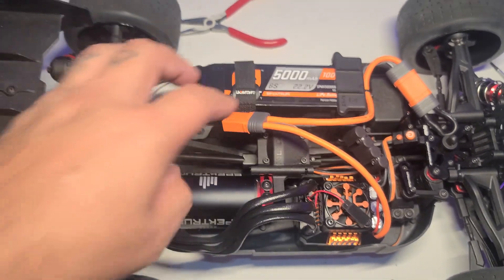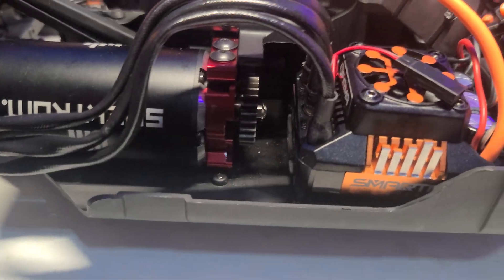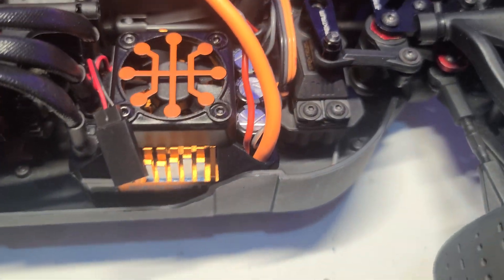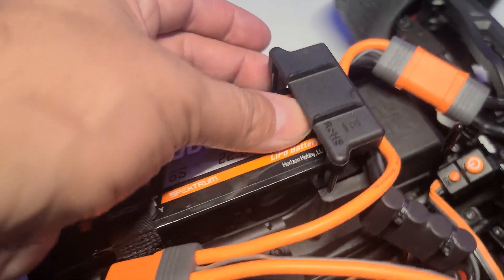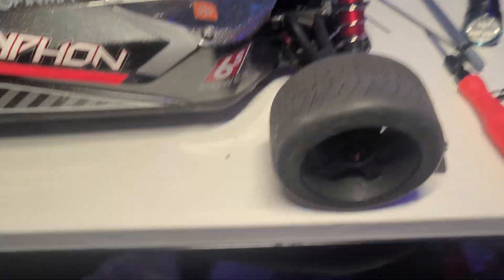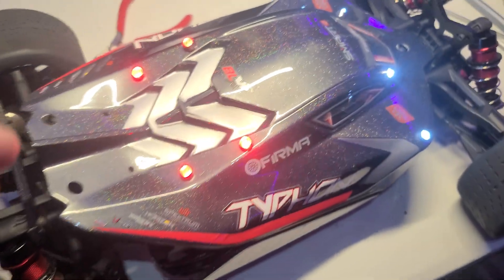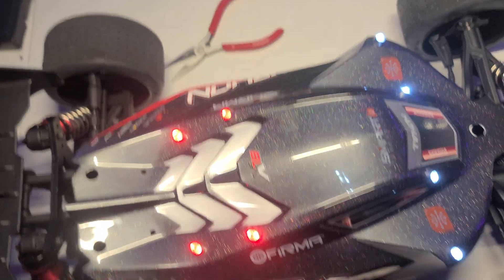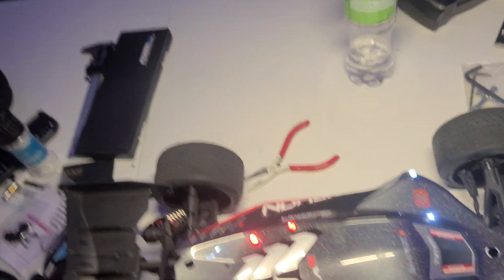Typhon 8s conversion 1250kv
I took the stock speed control (150A)and motor (2050kv) out of the original Typhon 6s and replaced it with a spectrum 1250kv motor and 160 Amp speed control from spectrum.  It will fit with some fixing up.  also I am going to be getting a 8s 6000mah 120c graphene lipo battery.